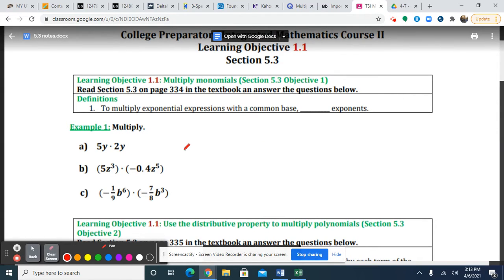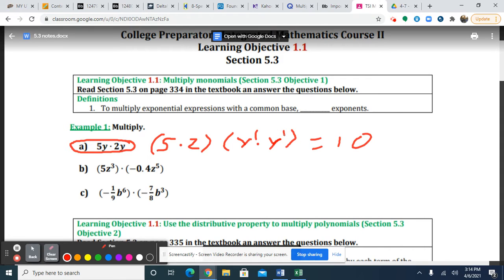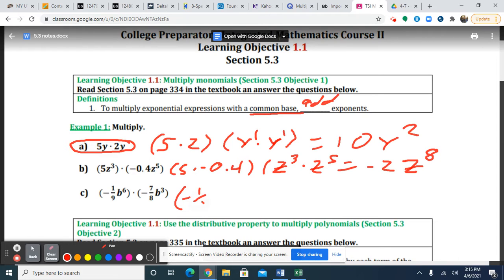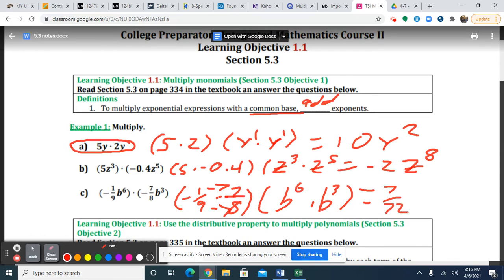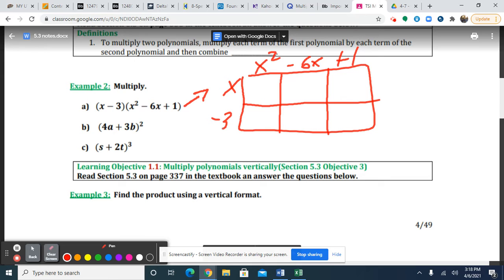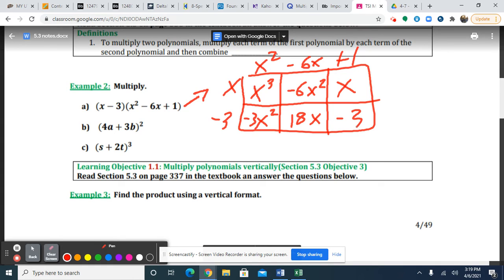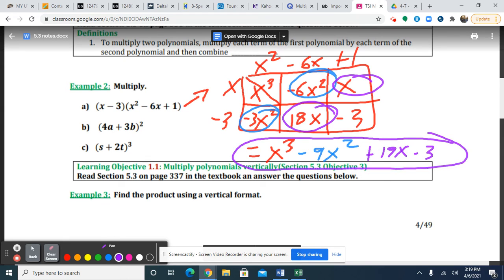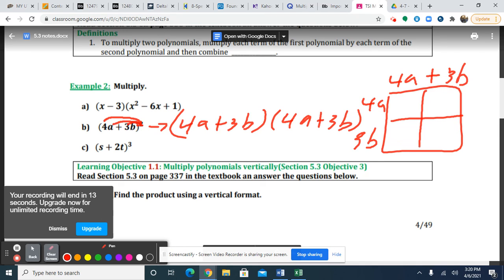5.3 notes part 1